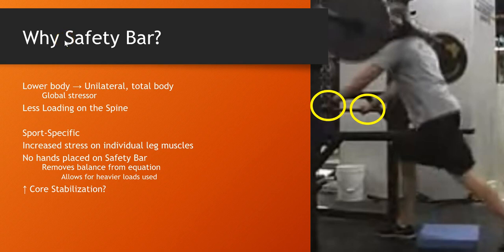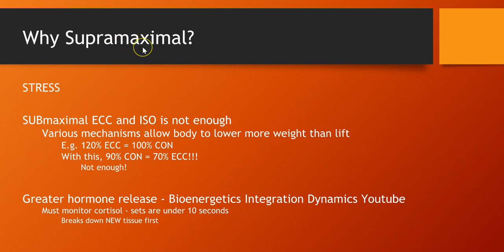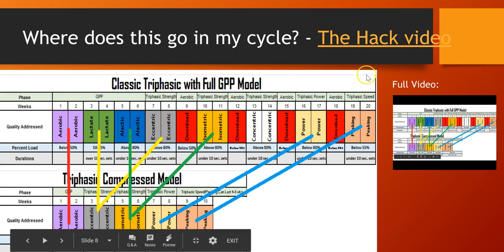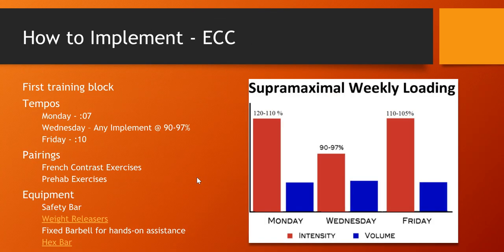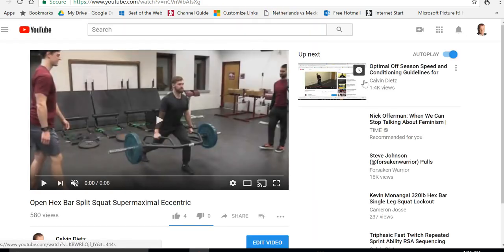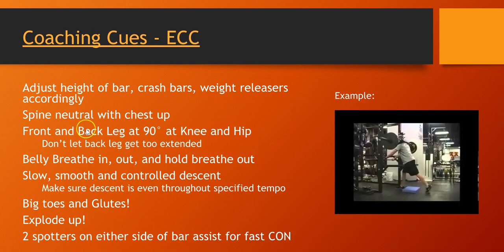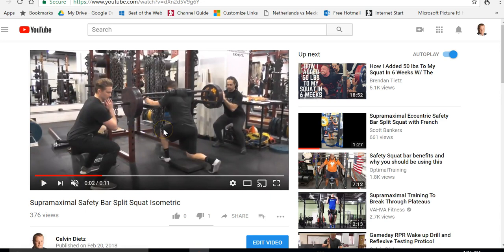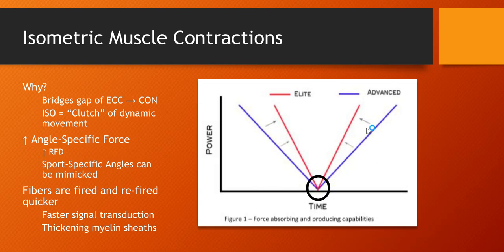Safety Bar Split Squat -Most Effective Athlete Lift - Part 2